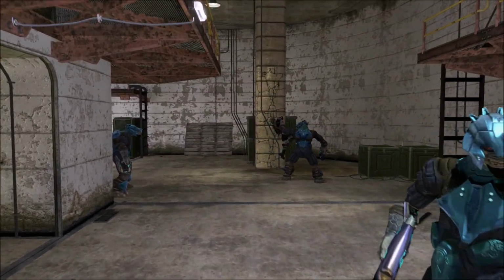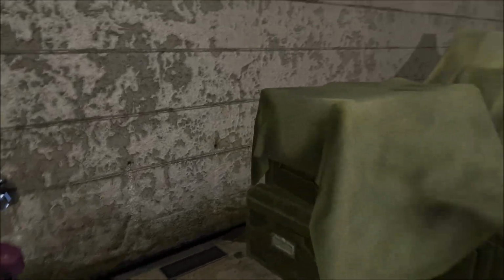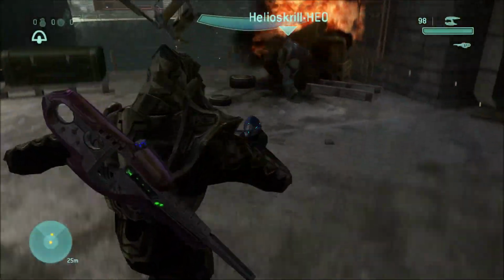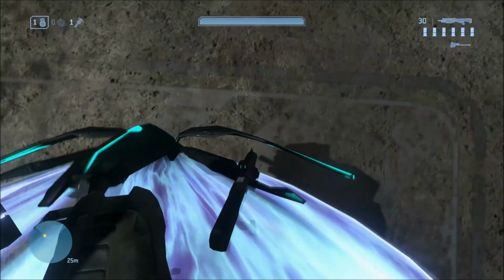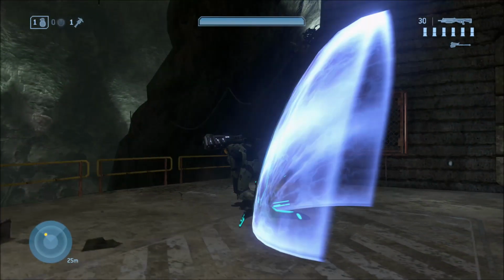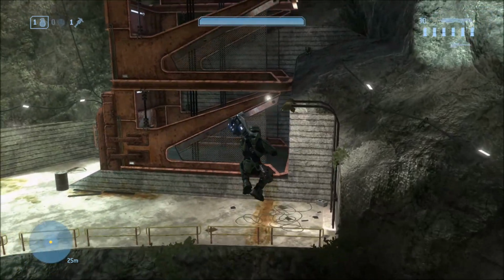Halo 3 - Can You Save The 1st Marine In The Barracks?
On the mission Crows Nest in Halo 3, when you enter the Barracks, you'll see a marine get tossed across the room by a Brute. There's usually no way to save him, but that's not going to stop us from trying!